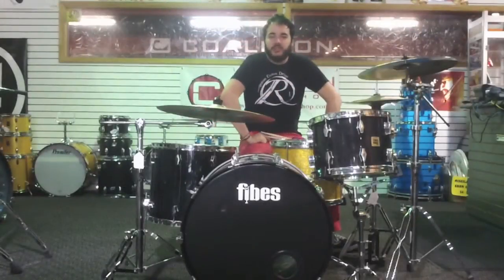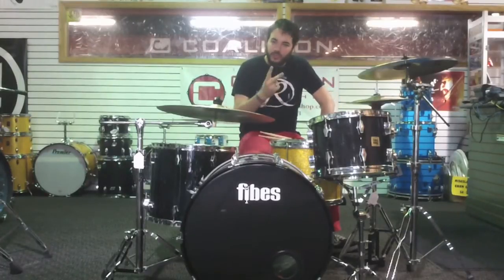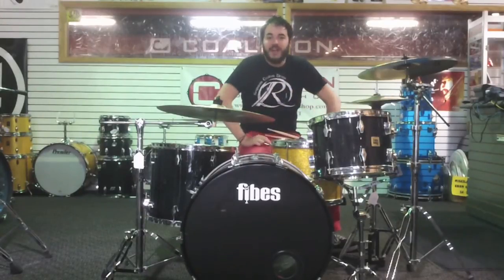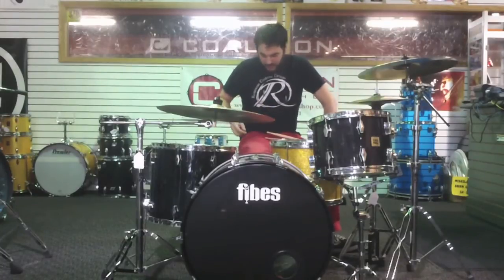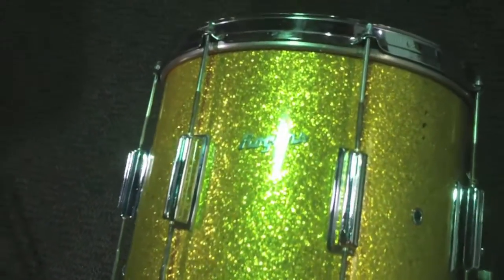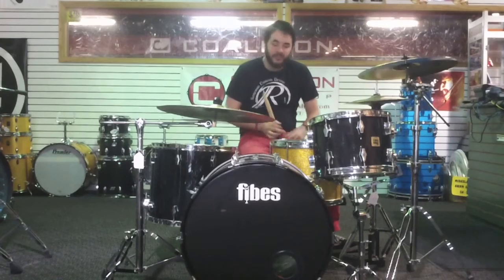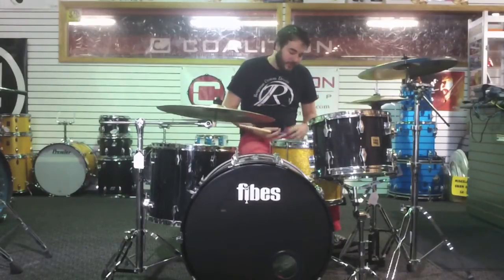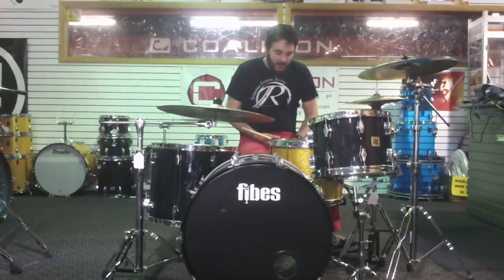Fibes Drum Set / Rogers Marching Snare Review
Dustin at Coalition Drum Shop showcasesa mid 70's Fibes black acrylic kit and a 60's Rogers marching snare drum

Drum Specs:

-12x15
-10x14
-16x18
-14x24

EC2 Heads on the toms, clear Controlled Sound on the snare and bass drum.

Cymbal Specs:

-14" Zildjian New Beats
-18" CRX Xtreme
-21" Zildjian Sweet Ride

Coalition Drum Shop, Home of the Grandma Drummer!